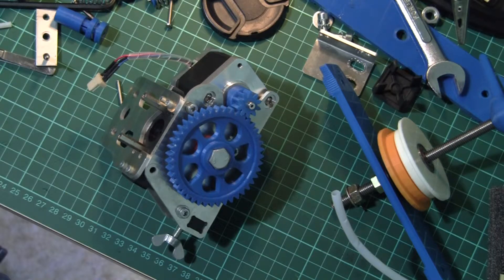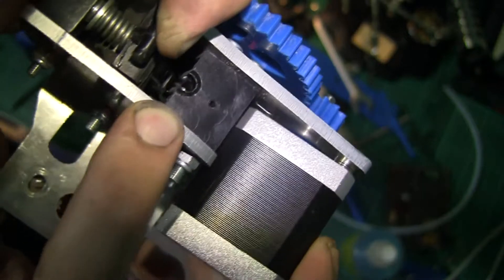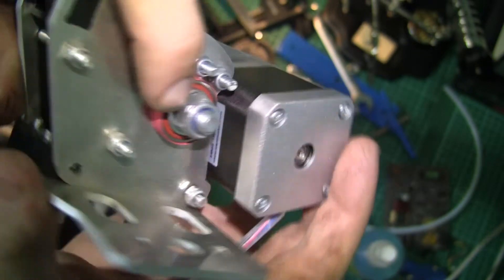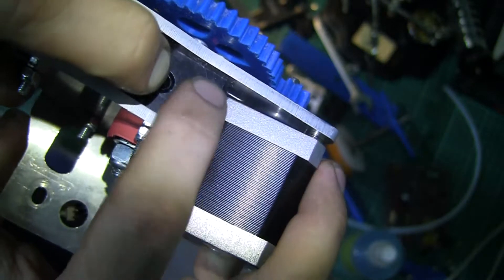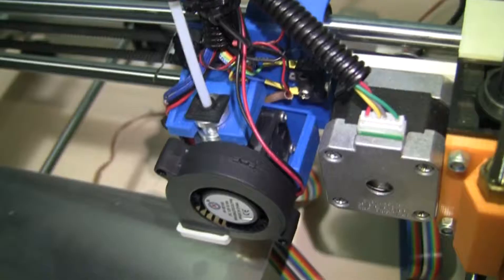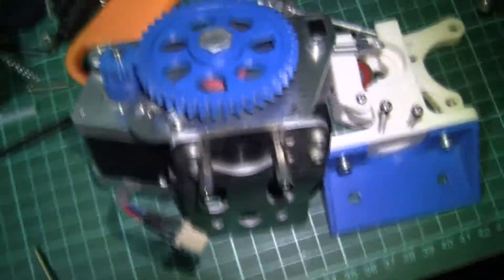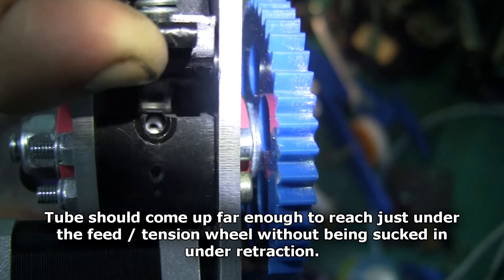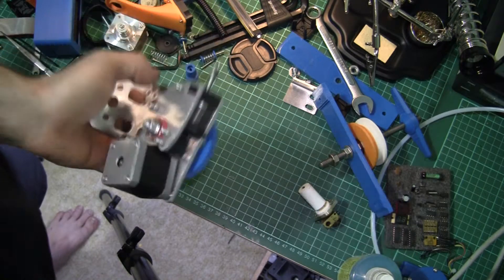K8200 / 3Drag extruder feeder 1.75 mod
Short and curlies of it:
Carve away plastic from the inlet guide
Carve away some of the tensioner arm
Drill out the exit hole to 4mm
Insert PTFE guide tube up into feeder exit hole

Where it goes from there depends on whether converting to a bowden setup like I did, or direct drive extruder.

gl;hf